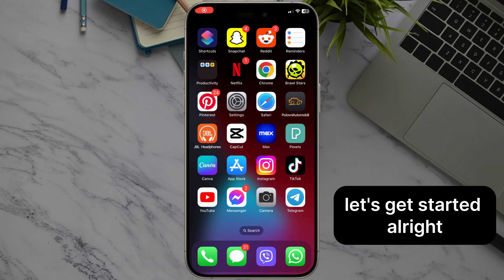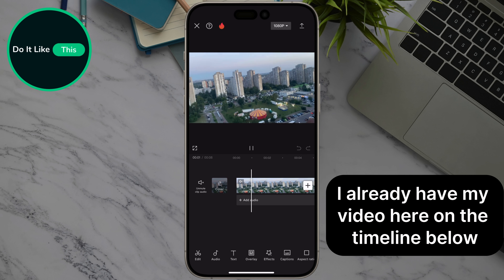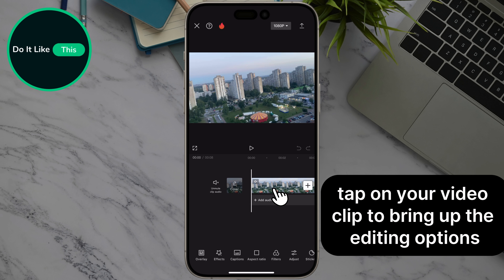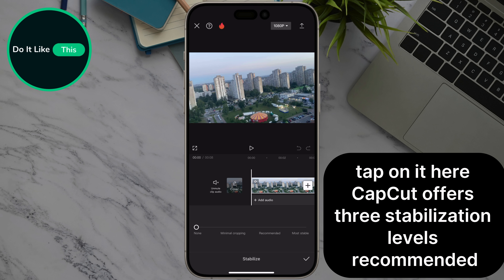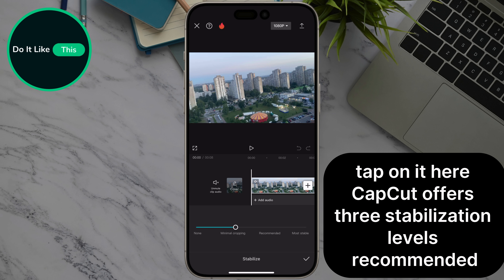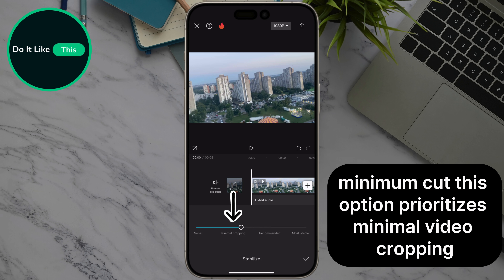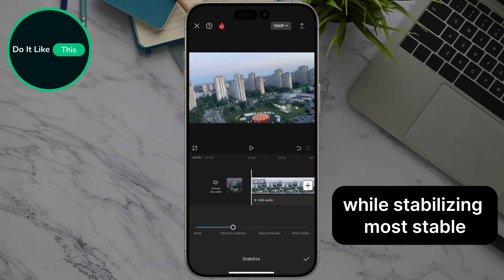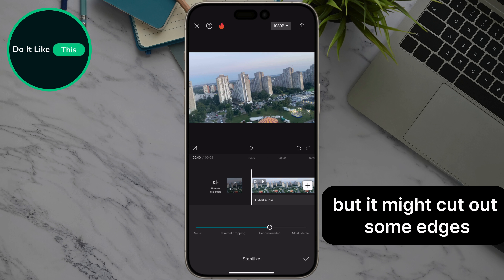How to Stabilize Videos In CapCut I CapCut Editing Tutorial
Learn How to Stabilize Videos In CapCut

"Learn how to stabilize videos in CapCut! 🎥 Follow our guide to use the video stabilization feature in CapCut, ensuring your footage looks smooth and professional. Perfect for fixing shaky clips and improving the overall quality of your videos! capcut videoediting stabilization tutorial "